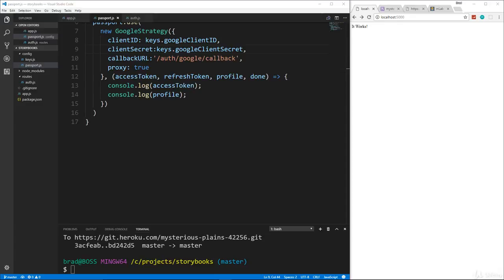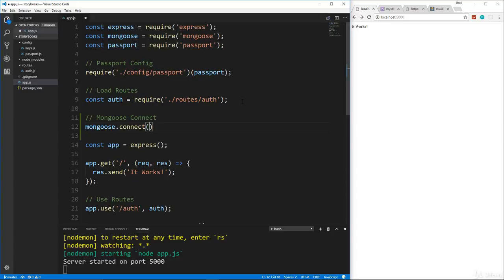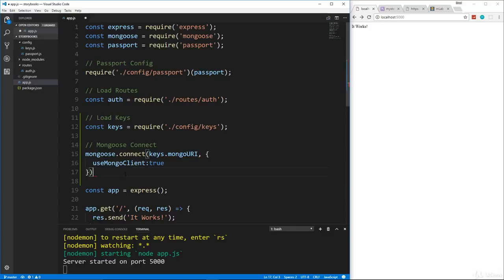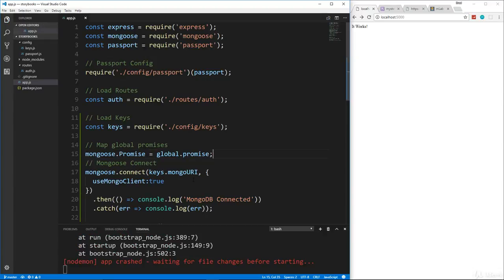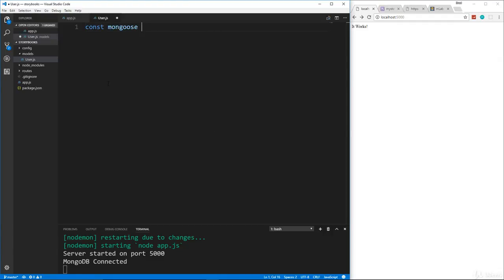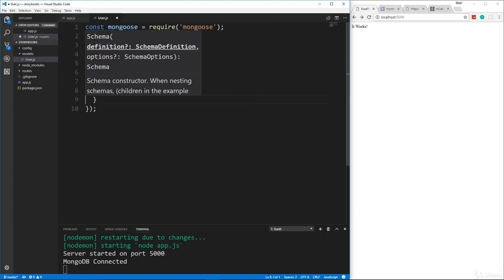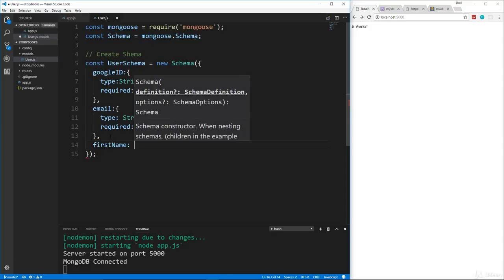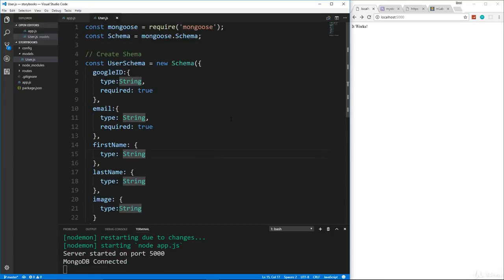043 creating the user model